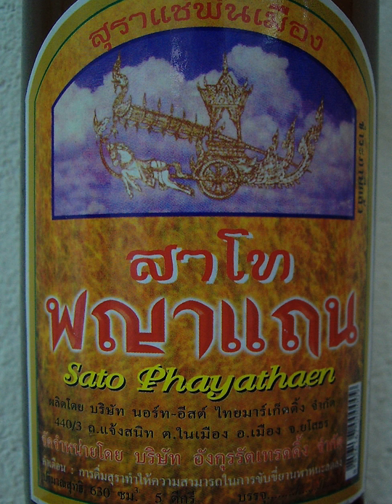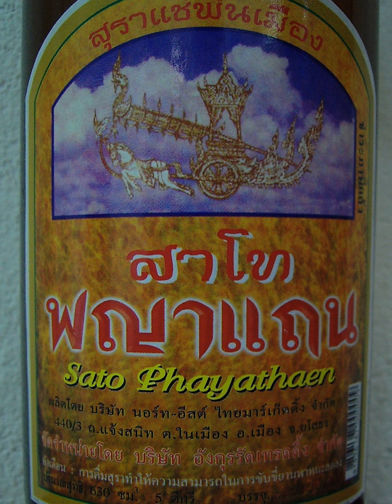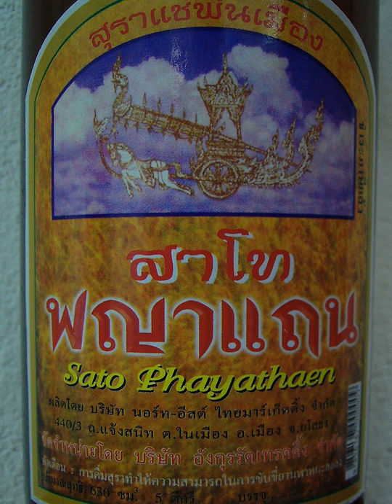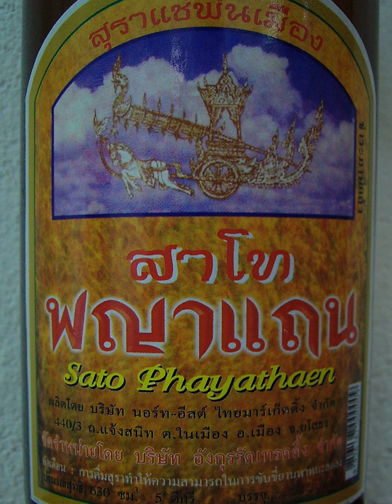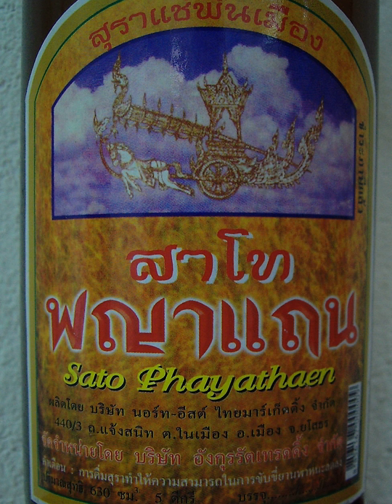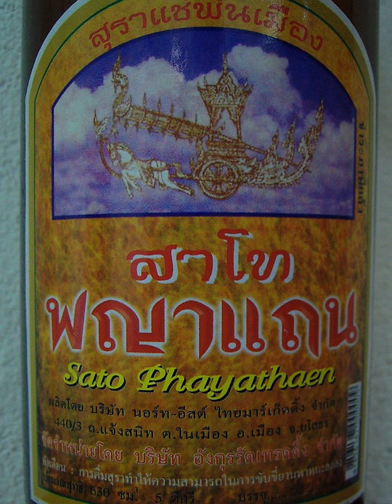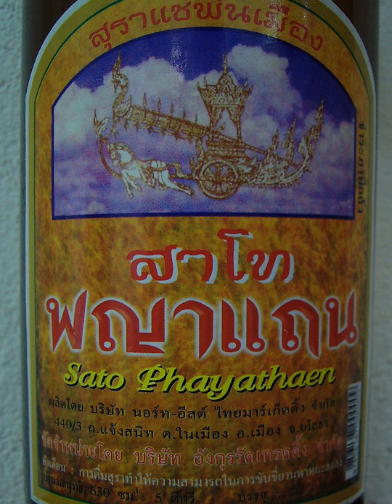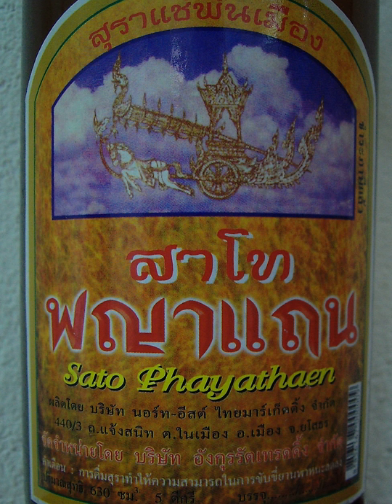Sato (rice wine) | Wikipedia audio article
This is an audio version of the Wikipedia Article:
Sato (rice wine)

SUMMARY
Sato (Thai: สาโท, RTGS: satho, pronounced [sǎː.tʰōː]) is a traditional northeastern Thailand (Isan) beer style that has been made for centuries from starchy glutinous or sticky rice by  growers in that region. Just as other regional varieties made not from grapes but cereal are commonly called wine rather than beer, sato is commonly called Thai rice wine. When brewed in little brown jugs called hai (ไห), it is called lao hai (เหล้าไห) or lao u (เหล้าอุ).